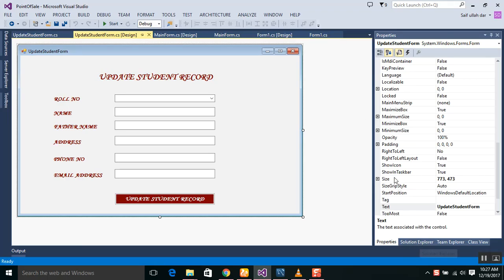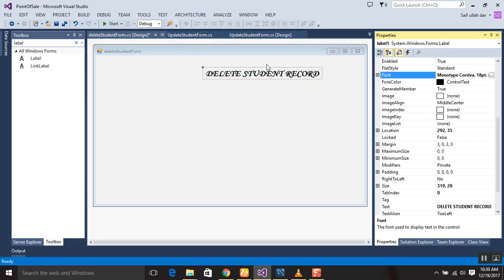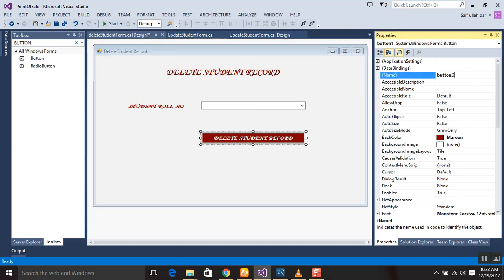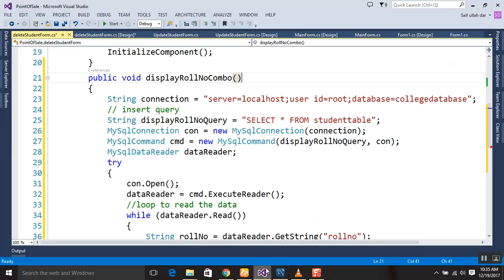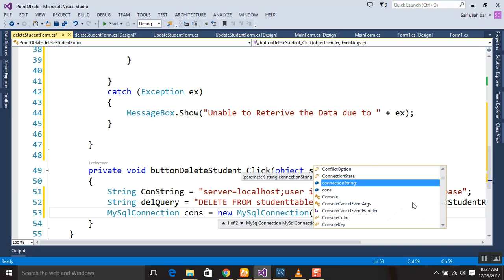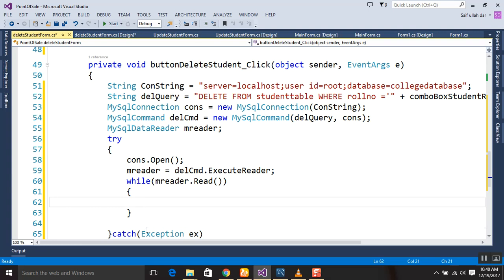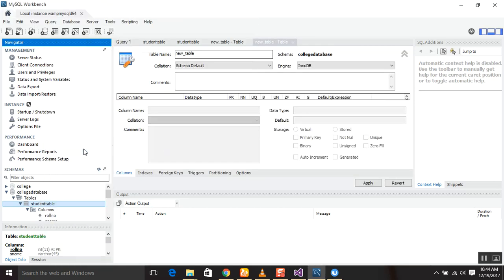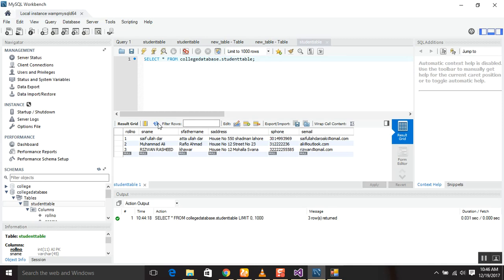C# Tutorial Window Form 14 DELETING THE SELECTED DATA FROM THE DATABASE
FOR MORE VIDEOS AND TUTORIALS